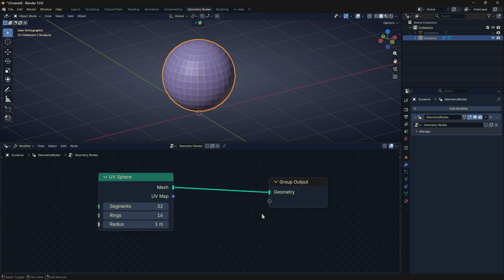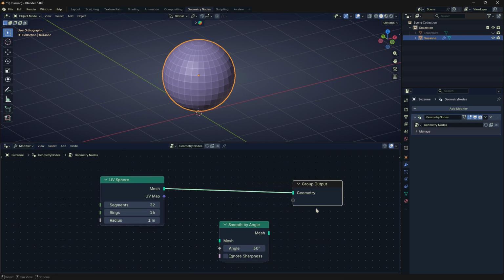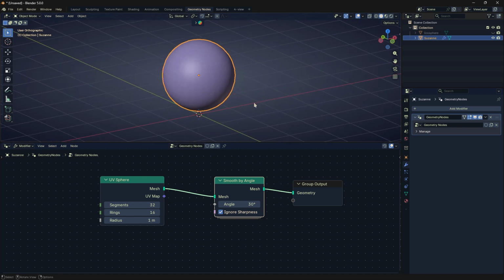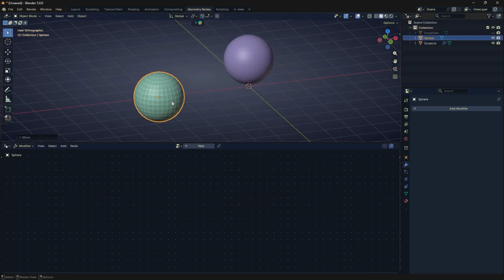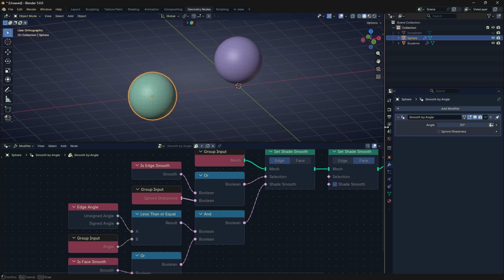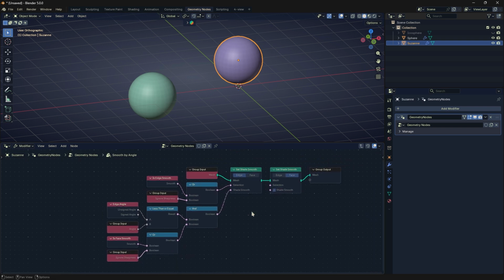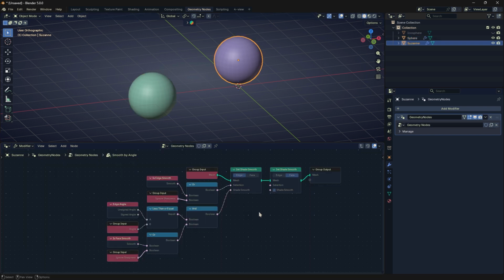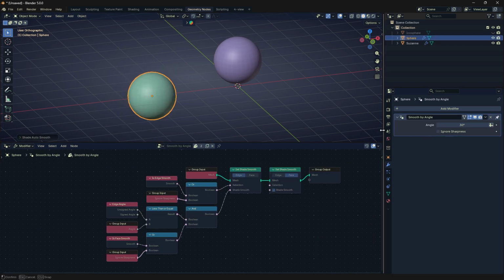[20.0] ⇒ Geo Nodes → Normals Explained